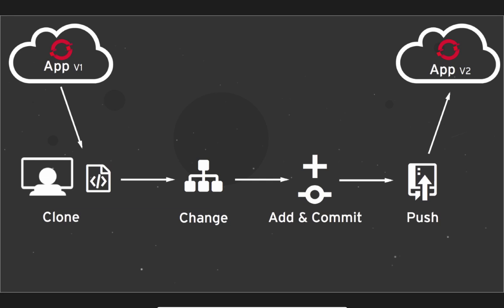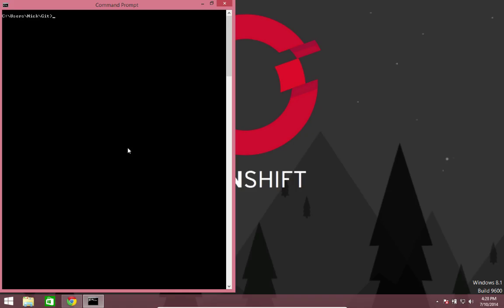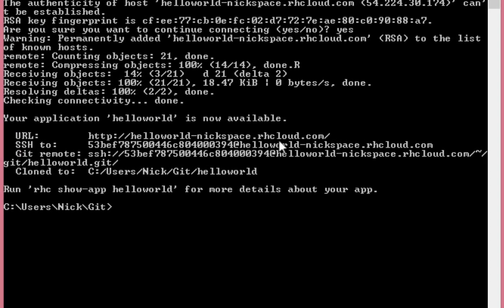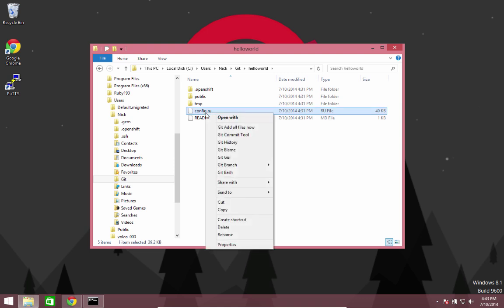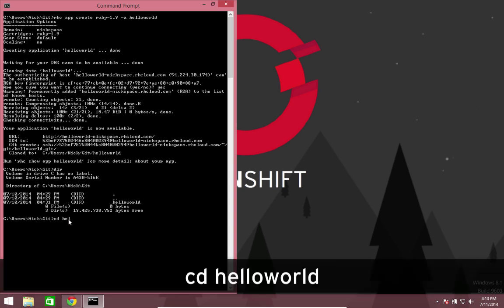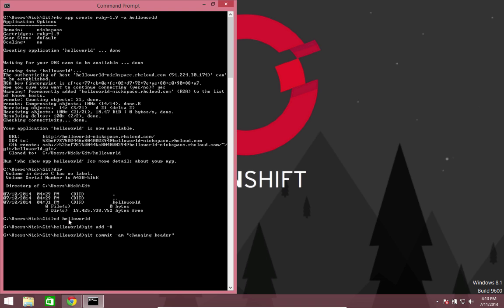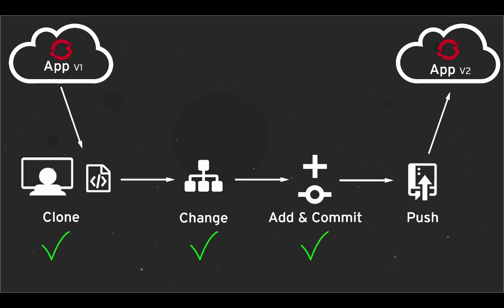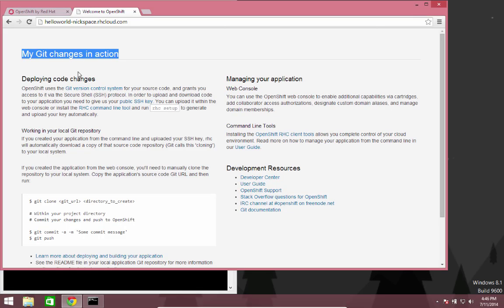Getting Started with Git on Windows for Openshift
This video will show you some of the basics of Git on windows so that you can easily get started with developing and deploying applications on Openshift.